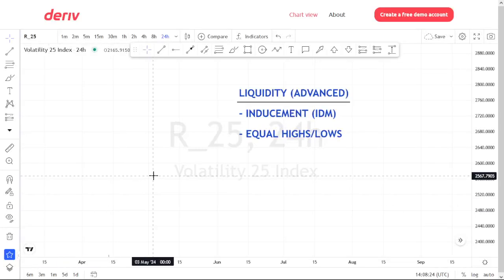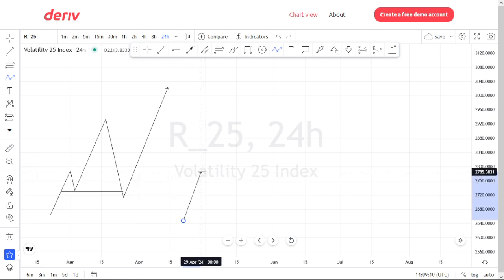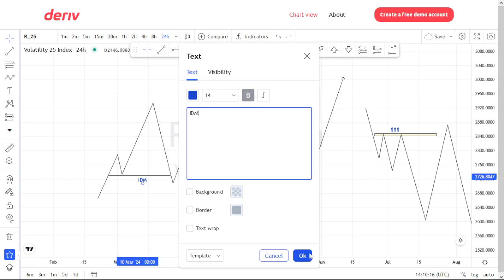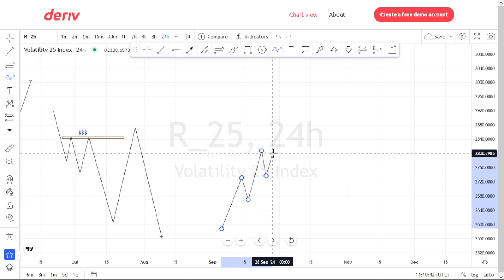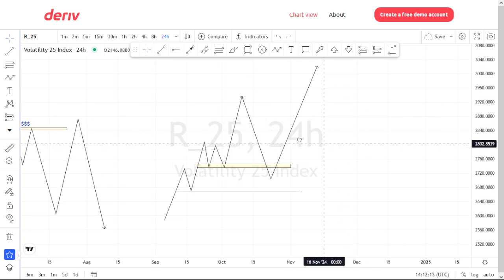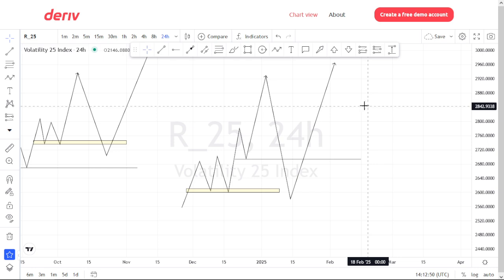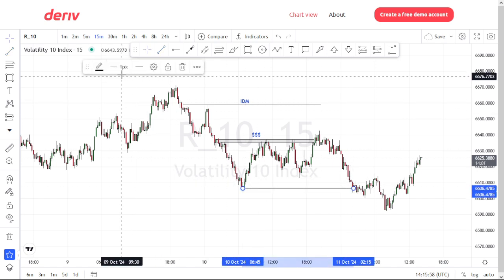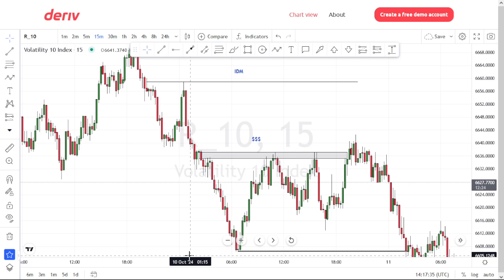Master Forex Highs and Lows: The Key to Better Trades! 💹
Want to spot market highs and lows like a pro? Learn how to identify key levels, avoid common traps, and make smarter trading decisions. Let’s turn knowledge into profits! 💰